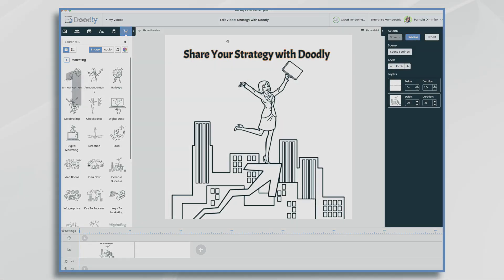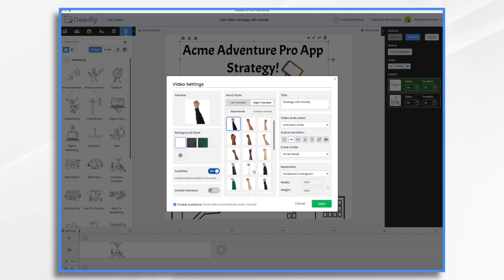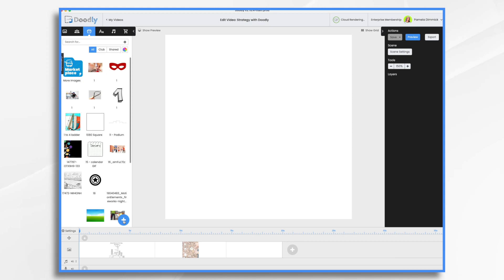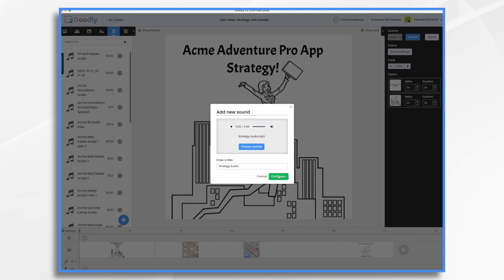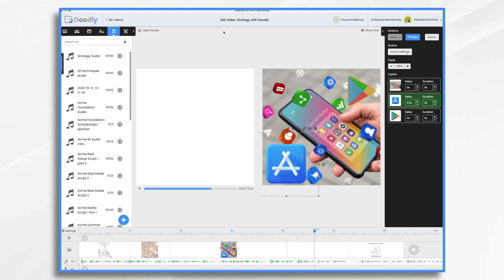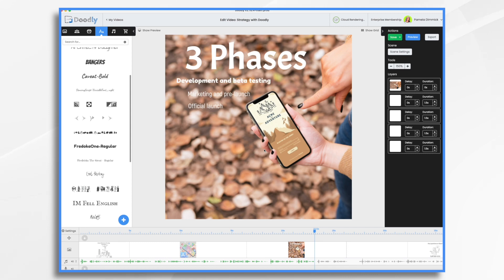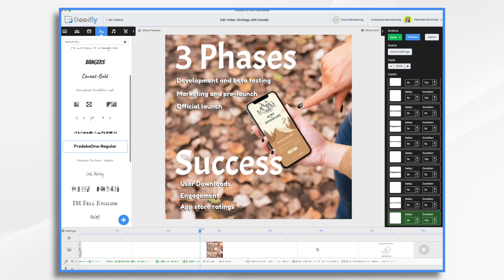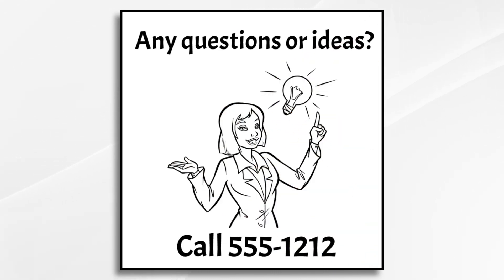Doodly STRATEGY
Want to share an internal strategy with your team using Doodly's intuitive whiteboard animation software?

In this tutorial, Pamela will walk you through:
•Creating Visuals for Your Strategy
•Mapping Out the Plan

Whether you're a team leader, a product manager, or someone interested in visual communication, this tutorial is tailored for you.